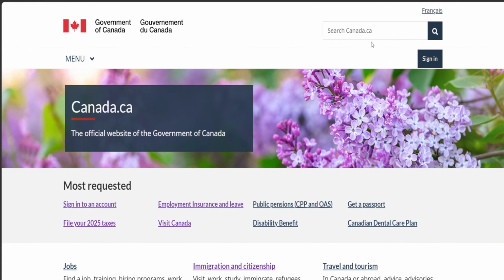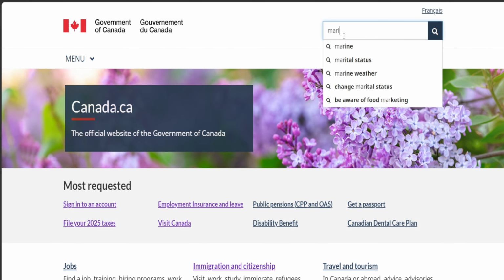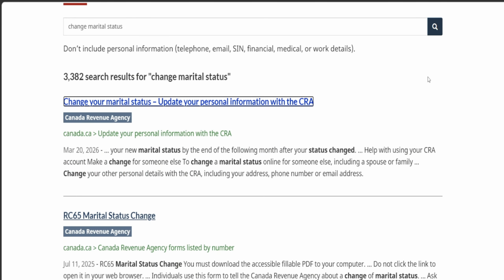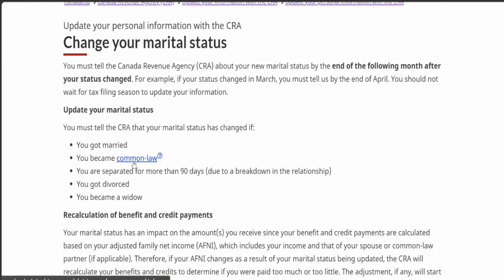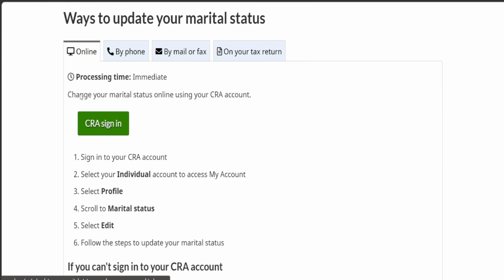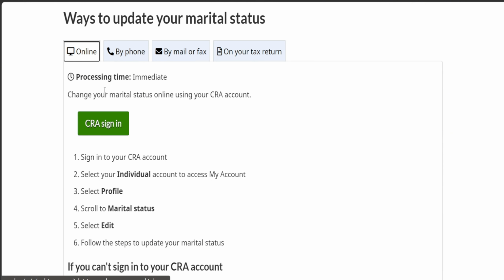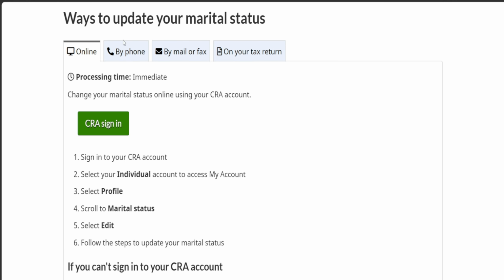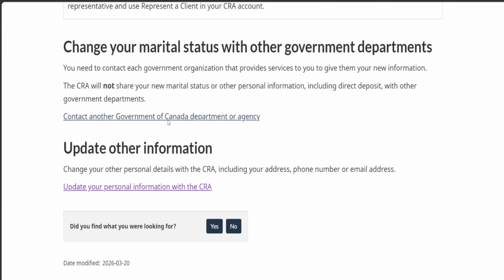How To Update Marital Status On CRA My Account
In this video I show you How To Update Marital Status On CRA My Account.